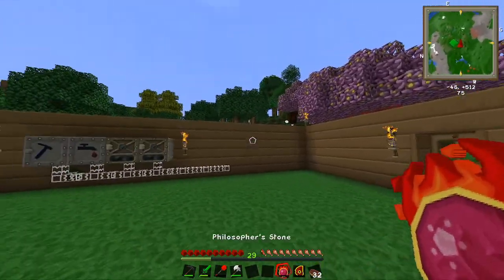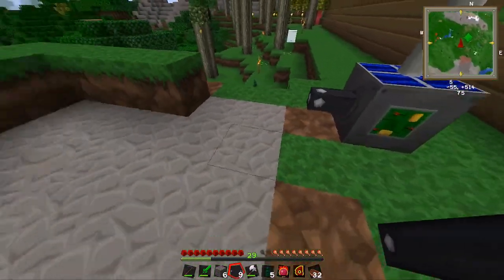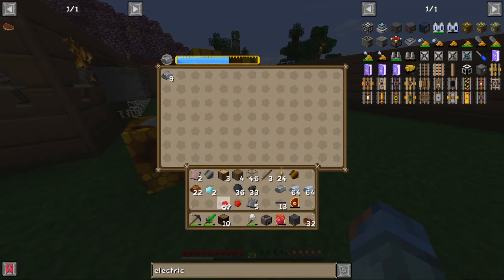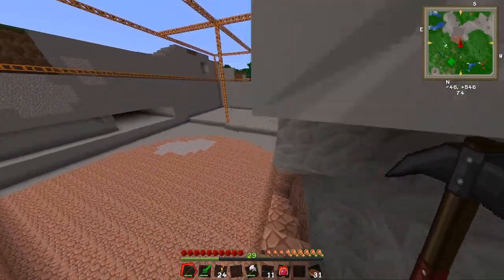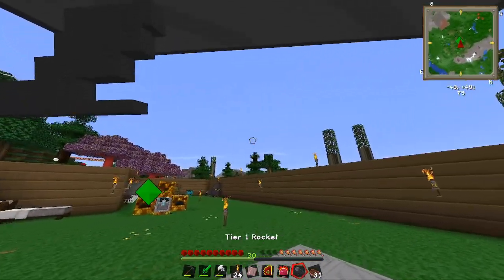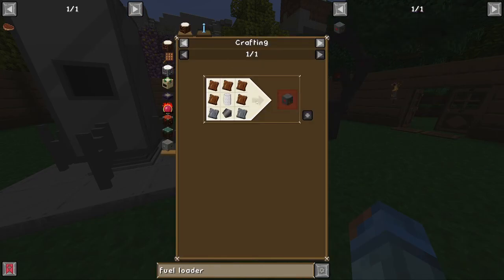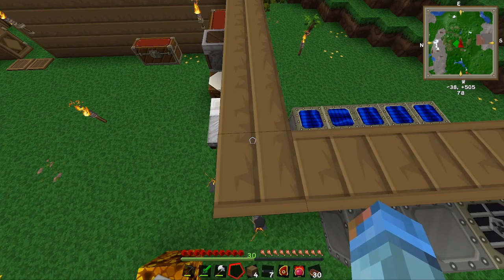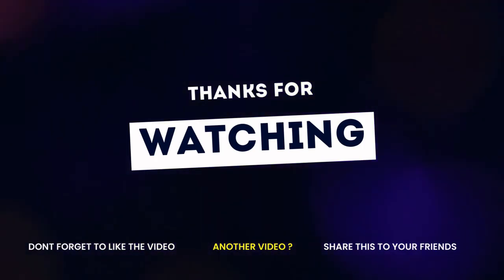Working towards a rocket! | Tekkit 2 (Part 2)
Welcome to a new modded Minecraft series I'm going to be starting.
I'm playing the New Tekkit 2 pack which you can find on the Technic Launcher (link below):
It means a lot for a small non existent channel like mine so its very appreciated.